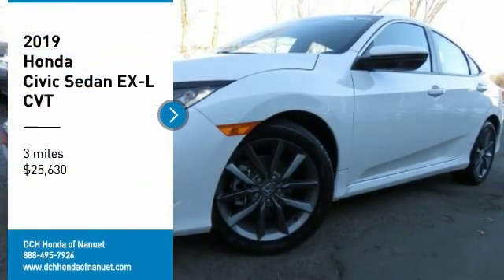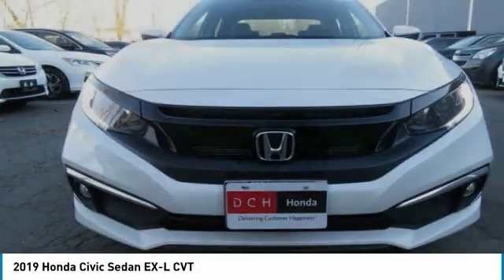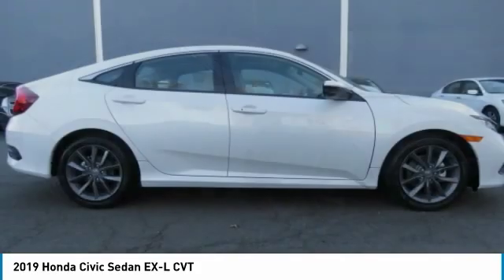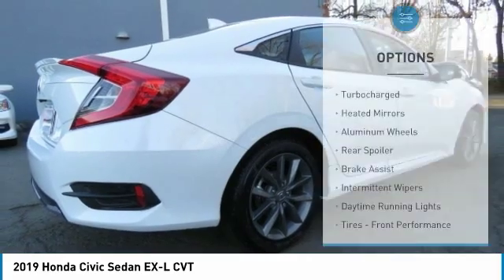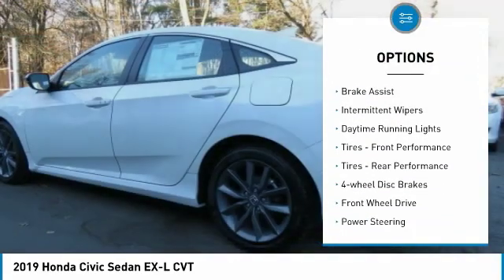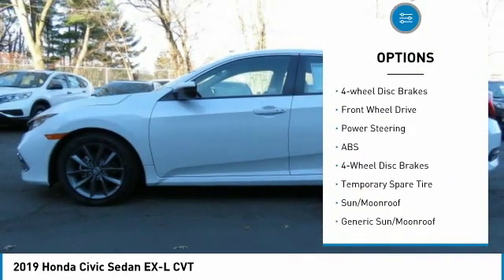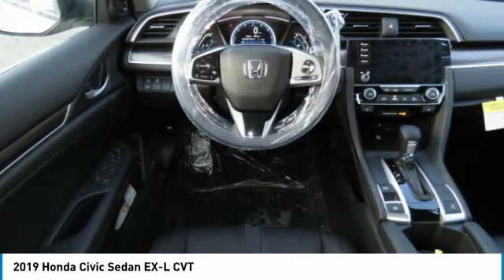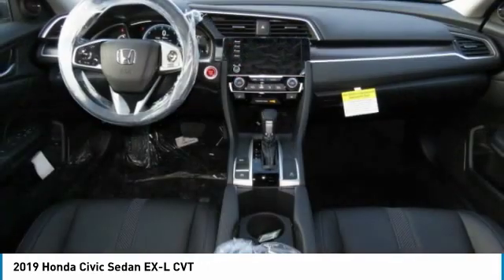2019 Honda Civic Sedan HN192474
2019 HONDA CIVIC SEDAN Nanuet, NY
Stock# HN192474

Moonroof, Heated Leather Seats, Aluminum Wheels, Turbo Charged Engine. Platinum White Pearl exterior and Black interior, EX-L trim. FUEL EFFICIENT 42 MPG Hwy/32 MPG City! Warranty 5 yrs/60k Miles - Drivetrain Warranty; SEE MORE!

Leather Seats, Sunroof, Heated Driver Seat Honda EX-L with Platinum White Pearl exterior and Black interior features a 4 Cylinder Engine with 174 HP at 6000 RPM*. Rear Spoiler, MP3 Player, Keyless Entry, Steering Wheel Controls, Child Safety Locks, Heated Mirrors, Electronic Stability Control.

Edmunds.com explains  The Civic feels strong when you roll onto the gas to execute a pass and quick at city speeds thanks to ample low-end power. .